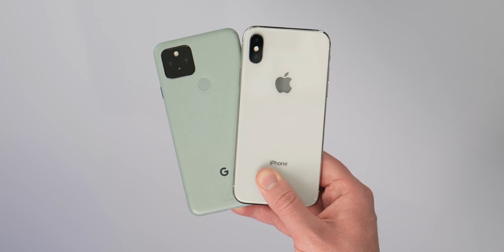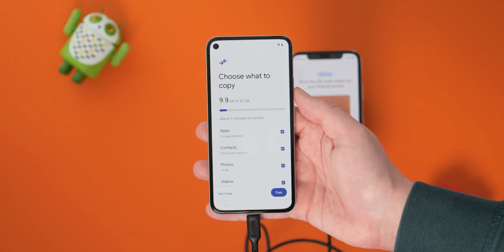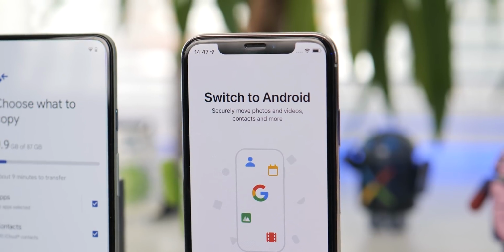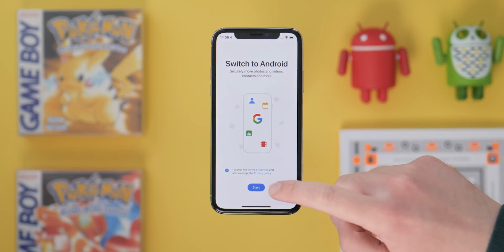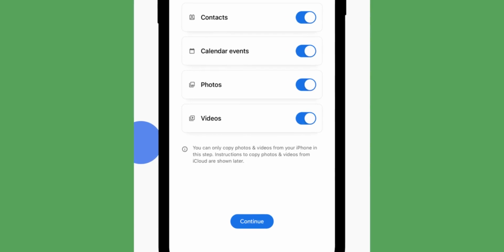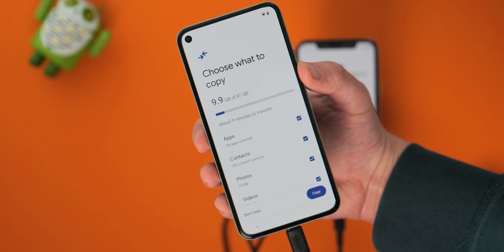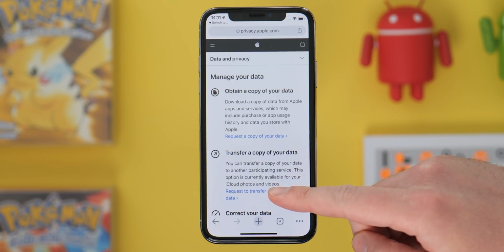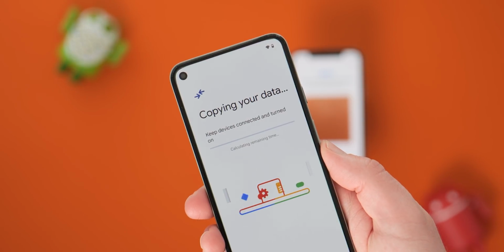This is Google's new Switch to Android app in ACTION!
Yo get your butt outta Apple's walled garden my guy.